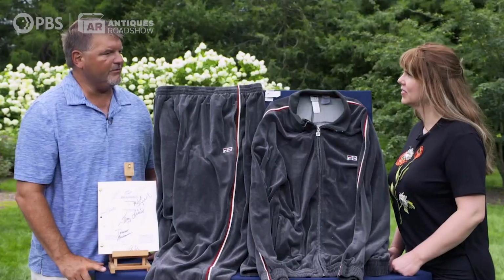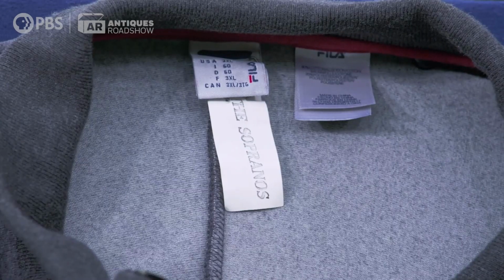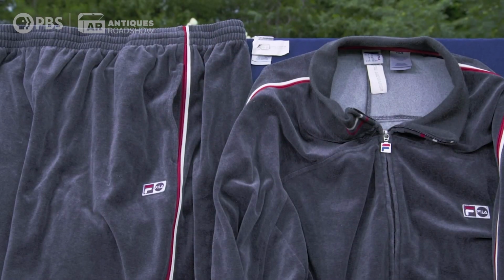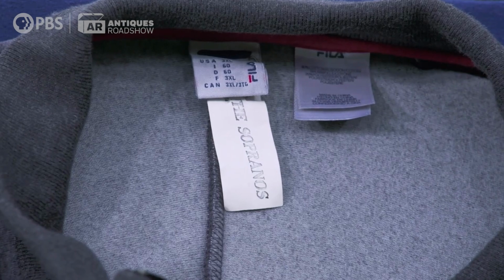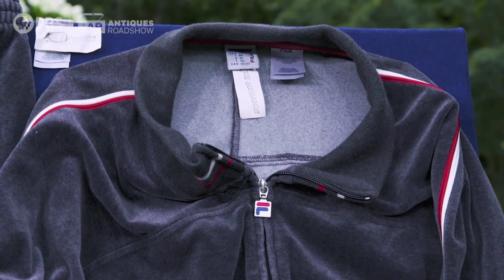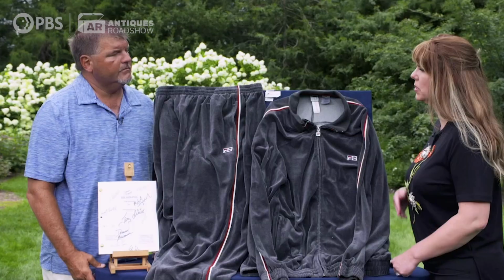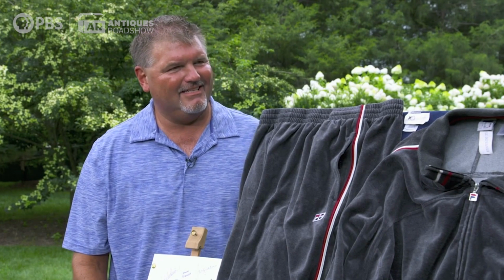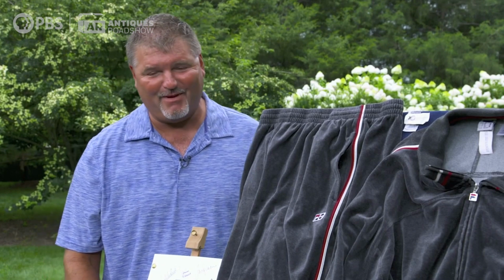2004 Tony Soprano Tracksuit & Cast-signed Script | Wadsworth Mansion, Hr 2 | ANTIQUES ROADSHOW | PBS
Bada bing! Watch this appraisal of a Fila tracksuit worn by James Gandolfini as Tony Soprano in the "The Test Dream" episode of HBO's The Sopranos, plus a script signed by the cast of the longtime series.